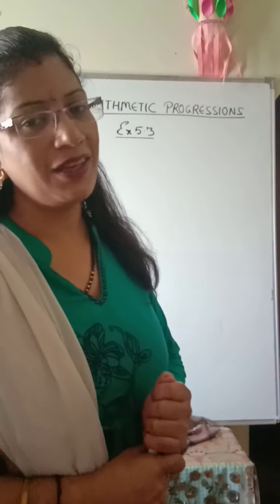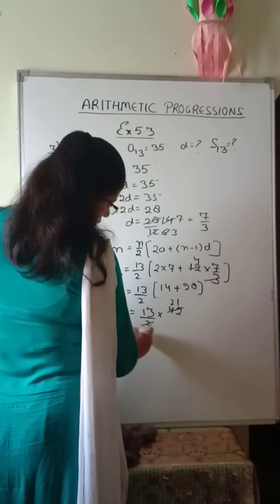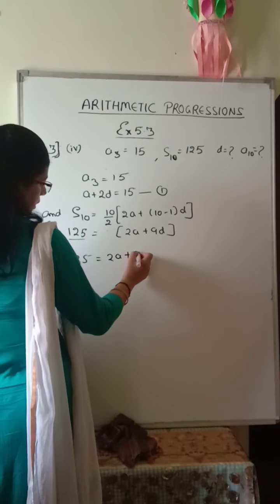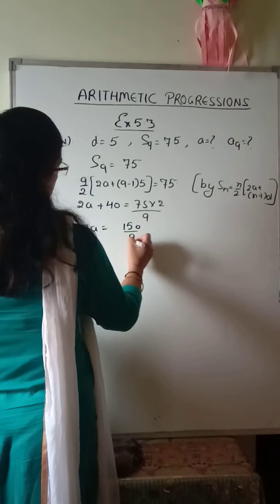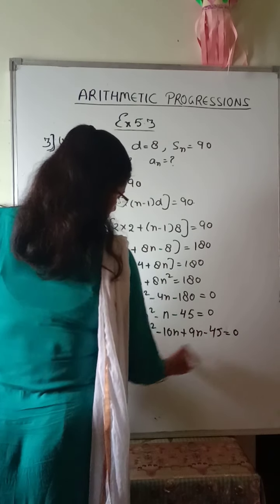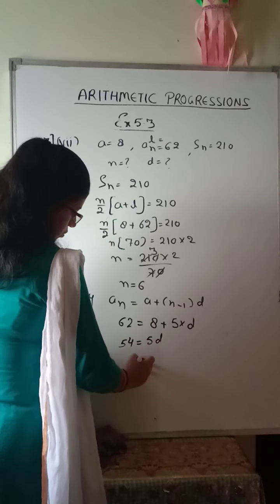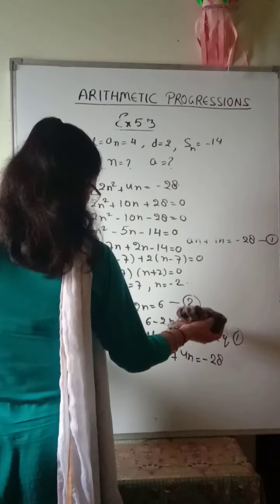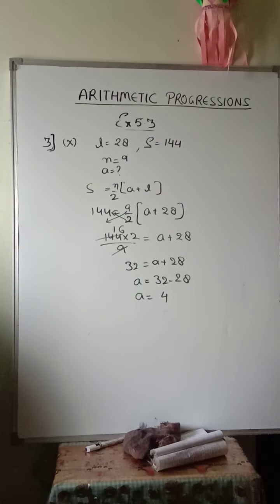Grade 10th Ex 5.3 question 3(all parts)